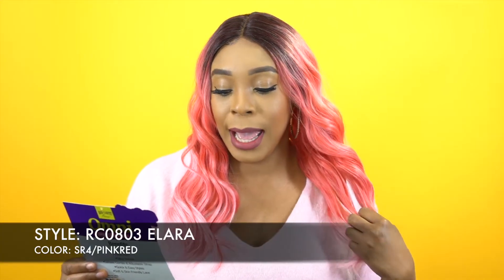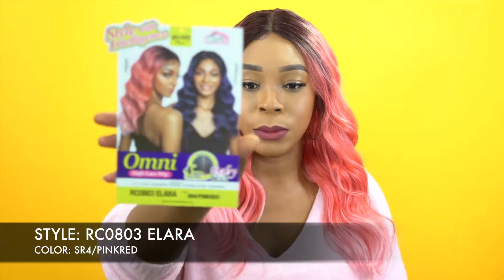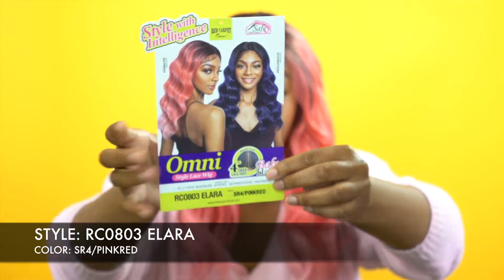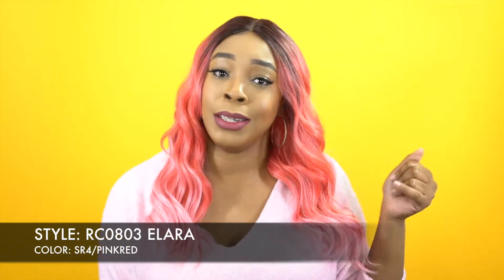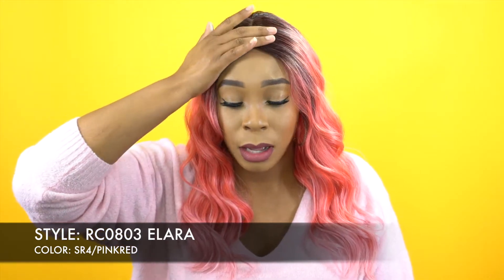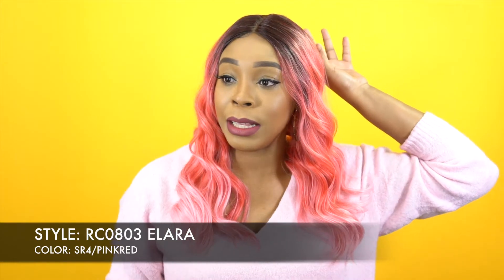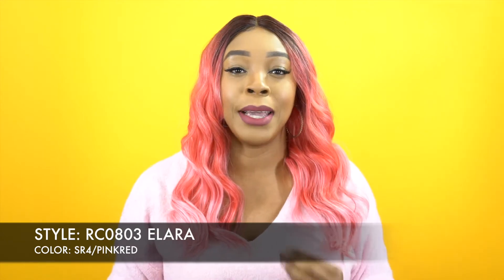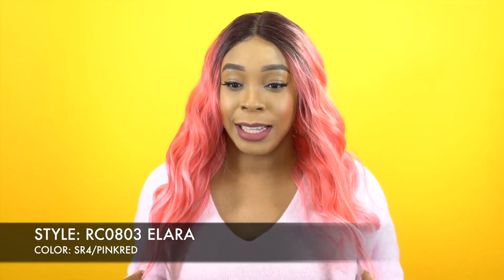Mane Concept Red Carpet Synthetic Hair Lace Wig - RCO803 ELARA --/WIGTYPES.COM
COLOR: SR4/PINKRED

*Lace front
*Light yaki texture
*4"deep part
*Baby hairs
*Curling iron safe

AVAILABLE COLORS:
1, 1B, 2, F1B/30, BLACKSILVER,
SR1B/RED, SR1BNIGHTOCEAN, SR4/PINKRED